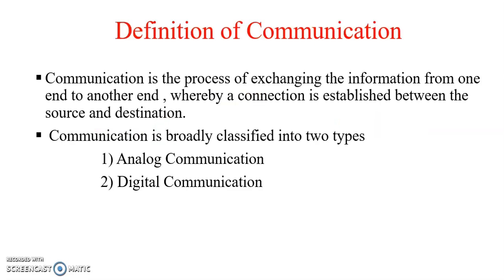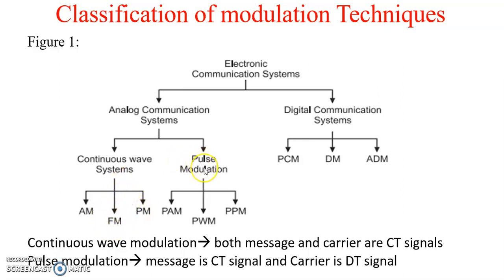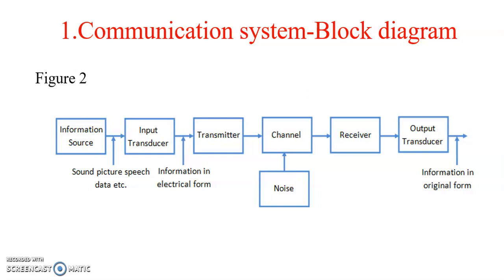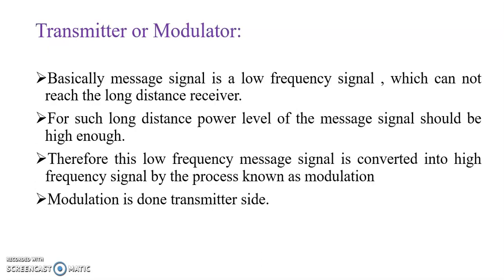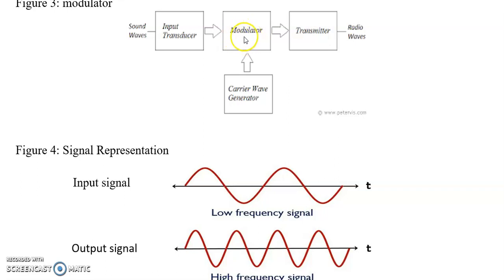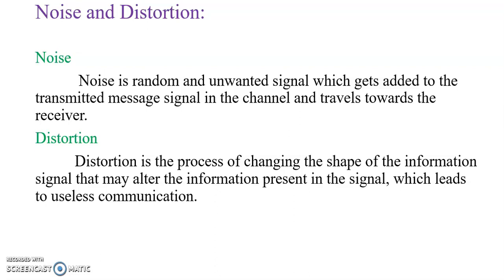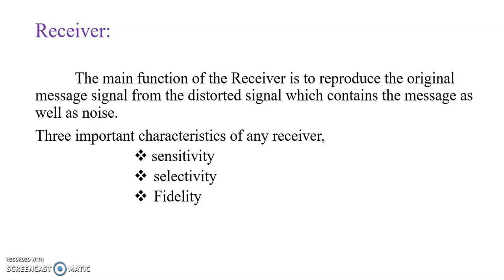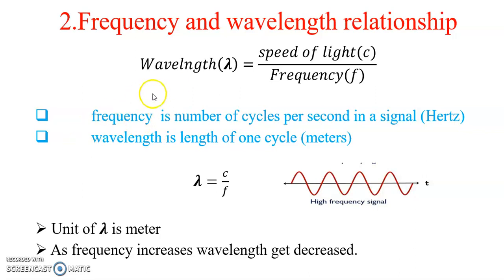Communication system blocks